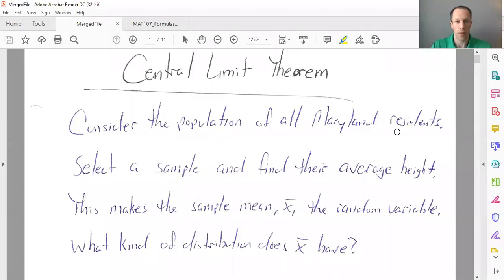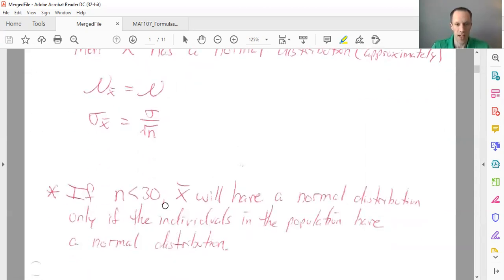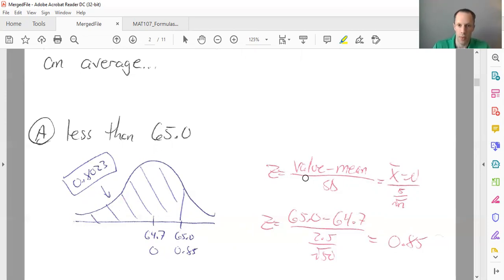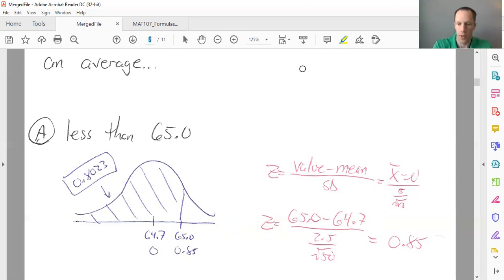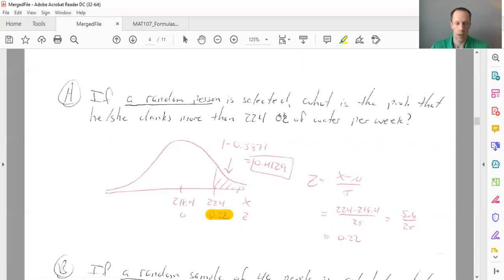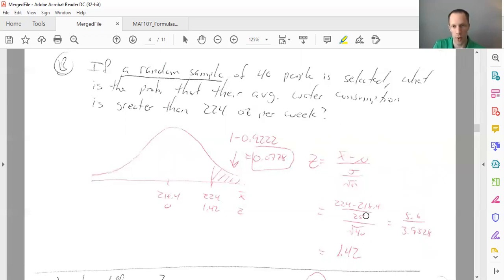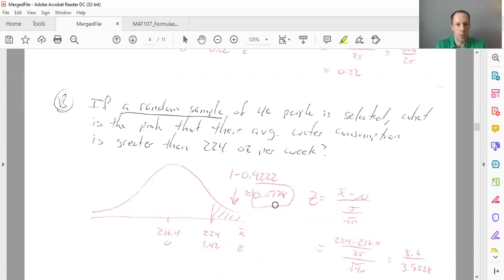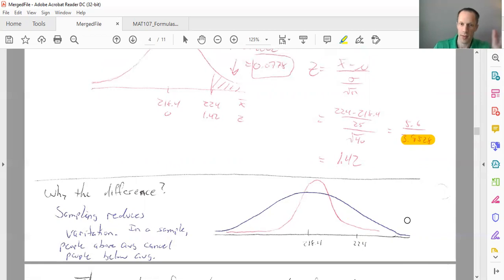MAT107 Ch0603 CentralLimitTheorem